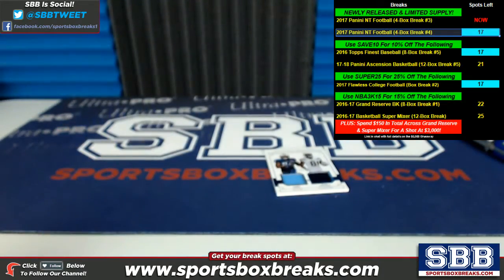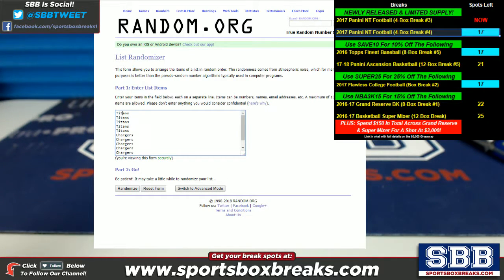2017 Panini National Treasures Football (Case Break #3) - Random